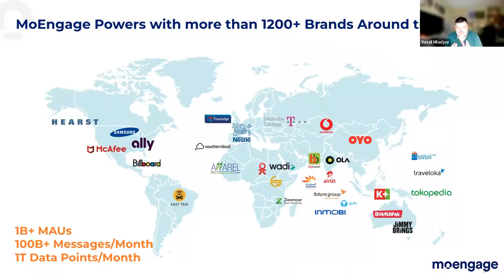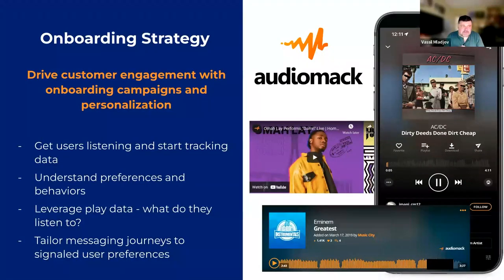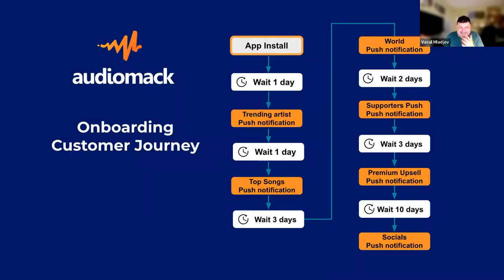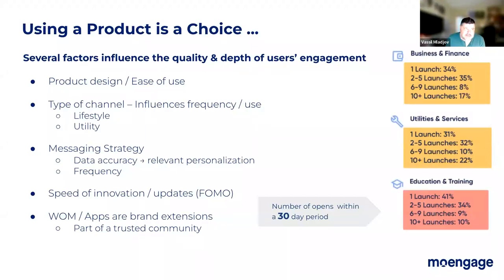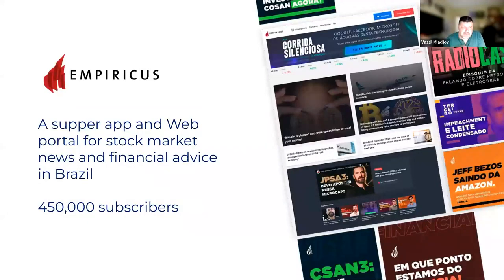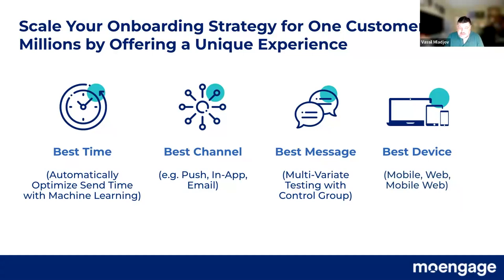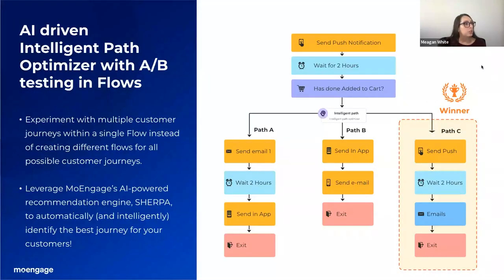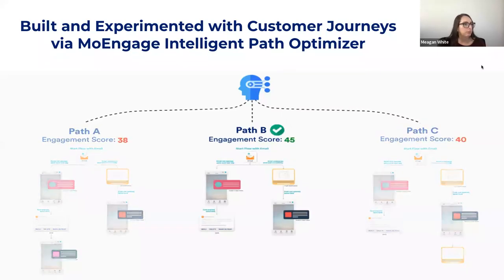Webinar: Mobile Onboarding Strategy for Retention & Loyalty by MoEngage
ABOUT THE SPEAKERS:

Vassil Mladjov

Vassil is currently working as the Head of Strategy for MoEngage's North American sector. He has headed multiple departments for the company during his time there including AR and Growth.

Meagan White

Meagan is currently working as VP of Marketing at MoEngage, leading the North American team.

In addition to classes, we host daily online events with top industry professionals about Product Management.

We are committed to pushing the product management industry forward. We published the Amazon bestseller, The Product Book (Get your copy host over 1,000 free events per year, The Proddy Awards, and ProductCon, the largest multi-city conference in the world for product managers.